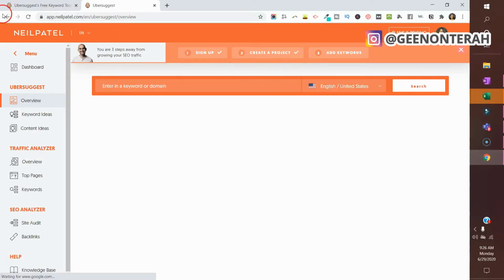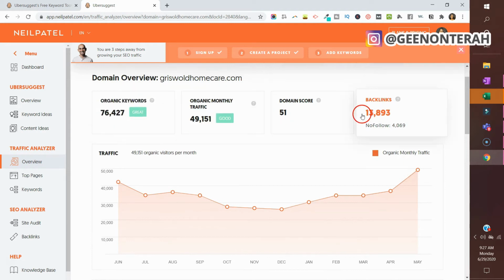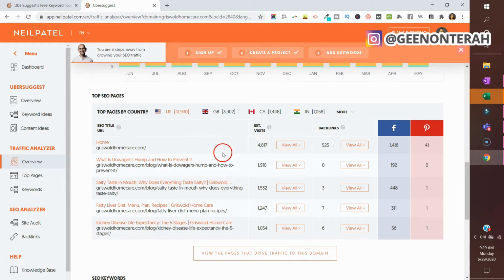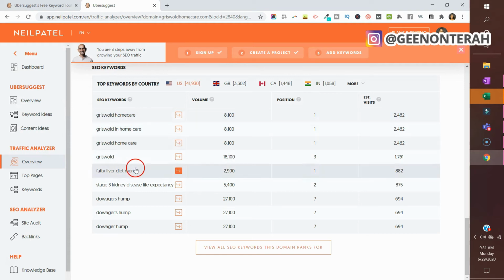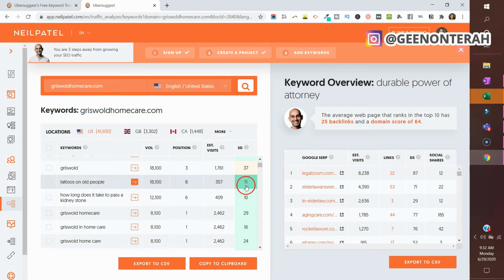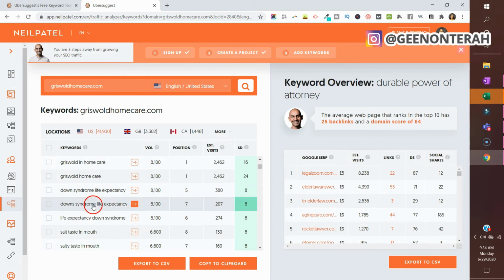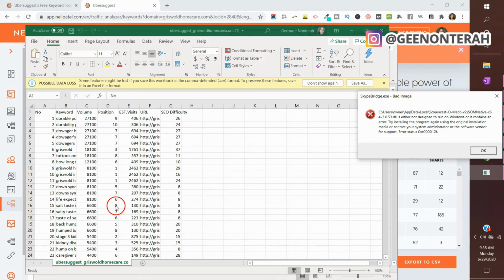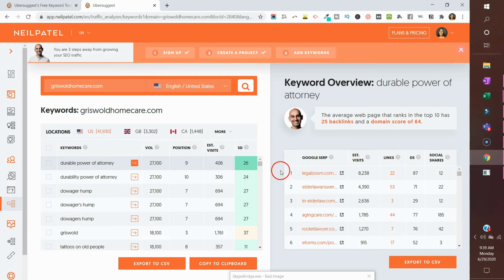Ubersuggest Tutorial - Do keyword research for your blog for FREE!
Ubersuggest Tutorial - Do keyword research for your blog for FREE! How to use Ubersuggest to find ENDLESS blog content ideas - Hey there bosses! In today's video, I am sharing EXACTLY how I have used Ubersuggest to increase my client's organic blog traffic from 200 visits per month to almost 1000 visits per month. And all I depended on was Ubersuggest. This will help you generate a lot of blog content ideas whether you're a blogger yourself or a freelance writer!

Do keyword research for your blog for FREE (Ubersuggest Tutorial)

I send the BEST content to my email list on a weekly basis.

The Write Society: A course for new and aspiring freelance writers who want to make their first $1000-$5000 per month as a freelance writer. PLUS a 1-hour coaching call with Gee Nonterah (a $300 value).

Endless Clients: The exact strategy that helped me make my first $13,000 in side income as a freelancer

4-Week Freelance Client Challenge: Ready to make your first $10,000 as a freelancer? Use the 4-week Freelance Client Challenge to find clients who will pay you what you are worth

This means if you click through a link and purchase something, I will get a commission for referring you to the product AND it will be at no extra cost to you.

My camera, Canon M50

how to do keyword research for blog posts
how to do keyword research for blog for free